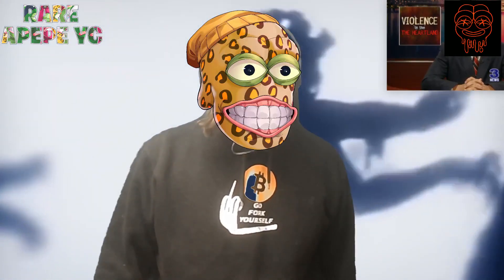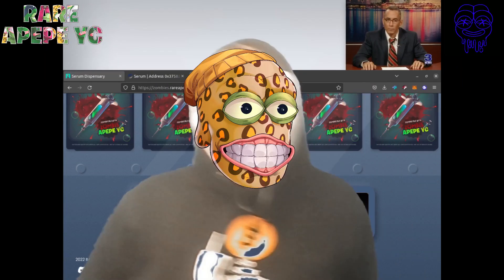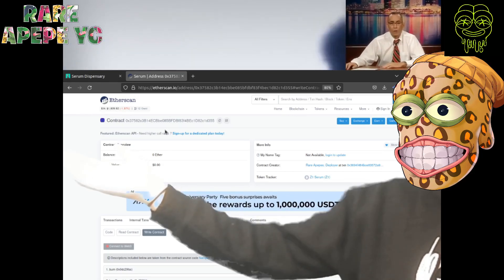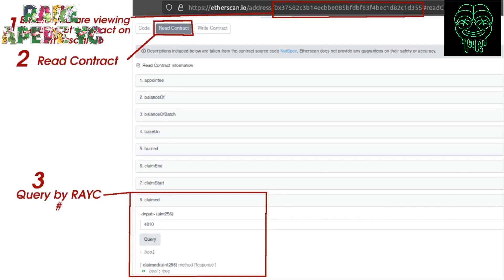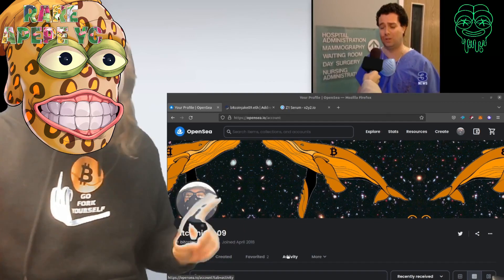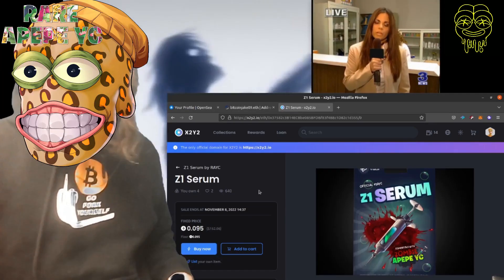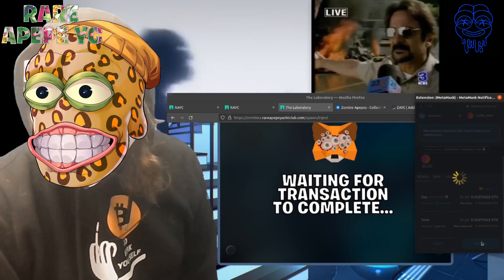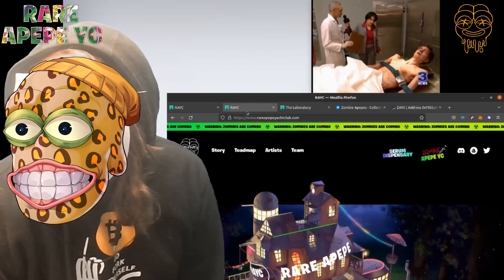RAYC Claim & Zombification!